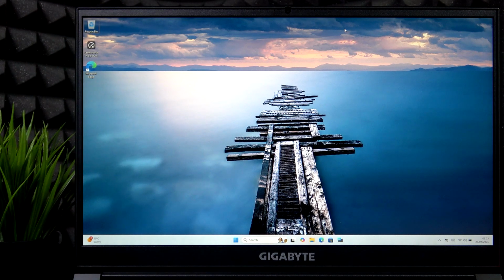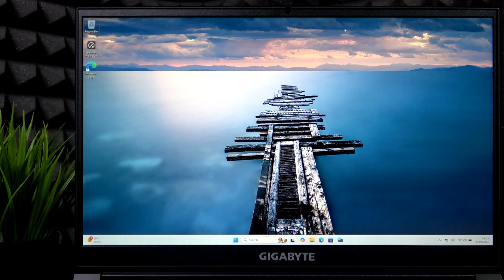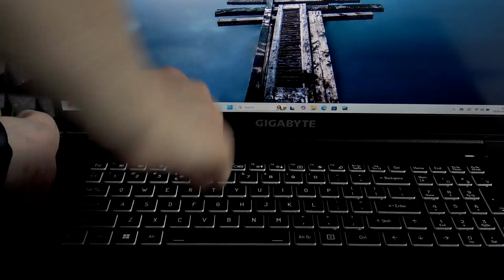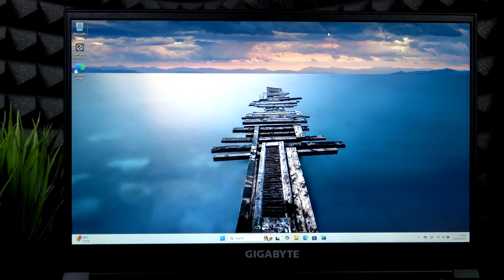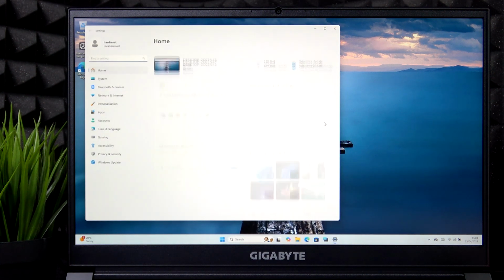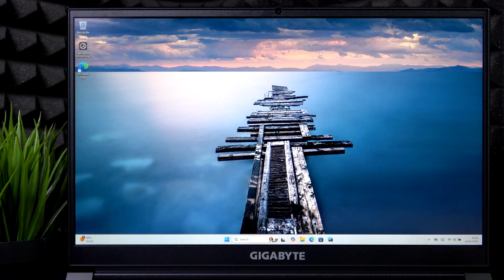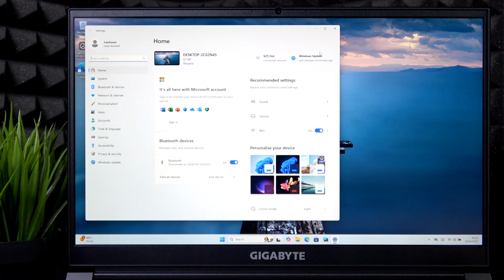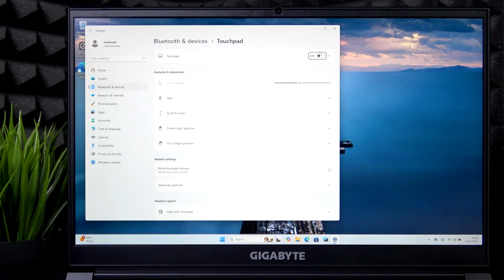GIGABYTE G7 – How to Toggle Touchpad On or Off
If you're having trouble with the touchpad on your GIGABYTE G7 laptop, this video will show you exactly how to toggle the touchpad on or off using two different methods. Whether you want to disable the touchpad while typing or re-enable it after accidentally turning it off, you'll learn step-by-step how to use both the keyboard shortcut (FN + F1) and the Windows settings menu. These methods are important to know because they work independently, so understanding both will help you manage your touchpad easily. Follow along to make sure your GIGABYTE G7 touchpad works the way you want.

How to enable or disable the touchpad on GIGABYTE G7?
How to use keyboard shortcuts to toggle touchpad on GIGABYTE G7?
Where are the touchpad settings in Windows for GIGABYTE G7?

0:00 Introduction
0:07 Method 1: Toggle touchpad with FN + F1 keyboard shortcut
0:35 Method 2: Enable or disable touchpad in Windows settings
1:18 Navigating settings without a mouse
2:09 Final tips and summary